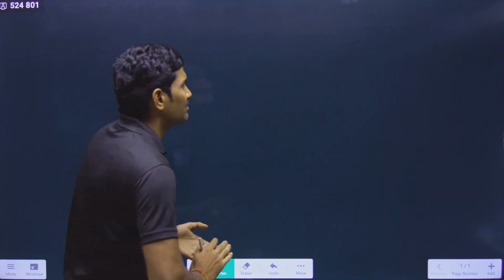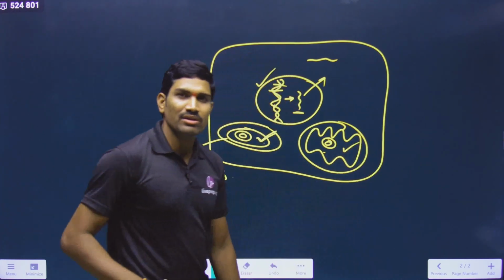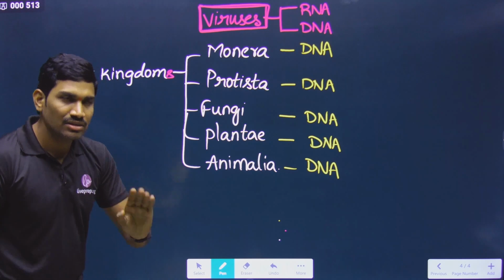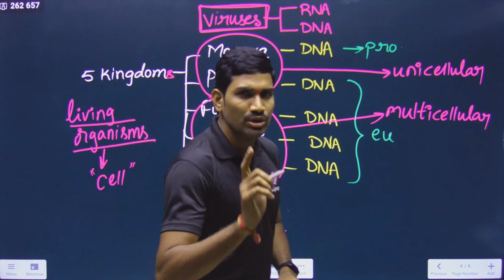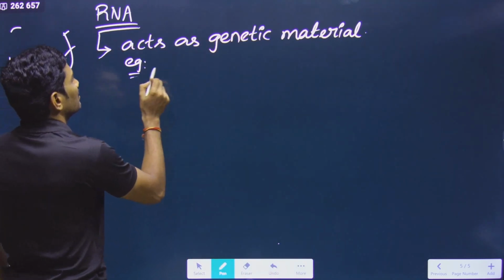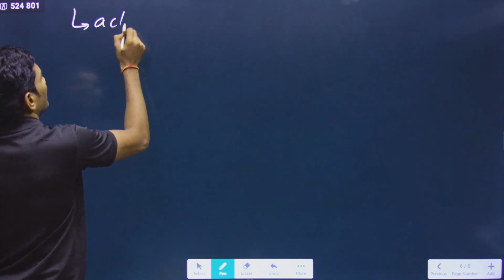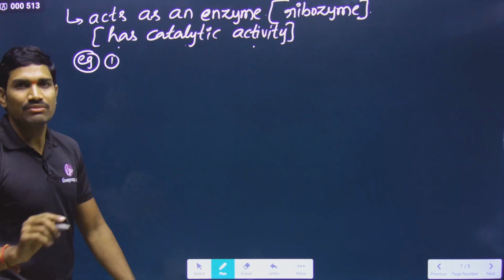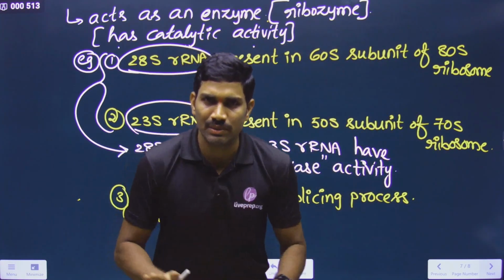12 GV MBI 02 Nucleic Acids - Roles Dr. Gajapati Varma Sir (GV Sir)